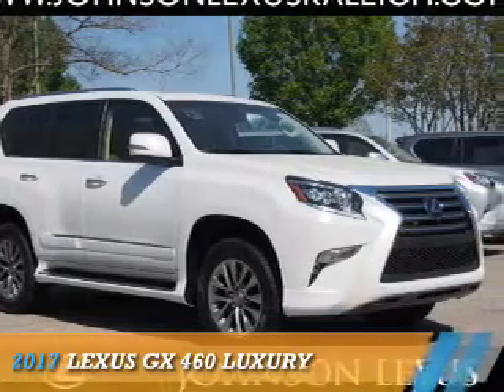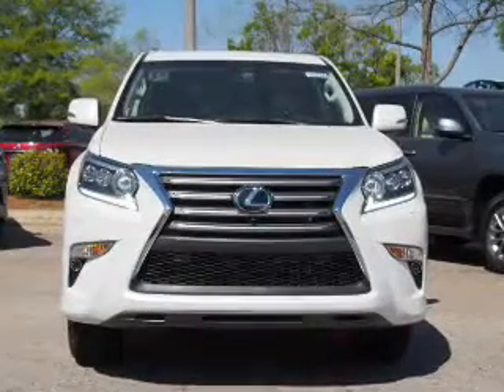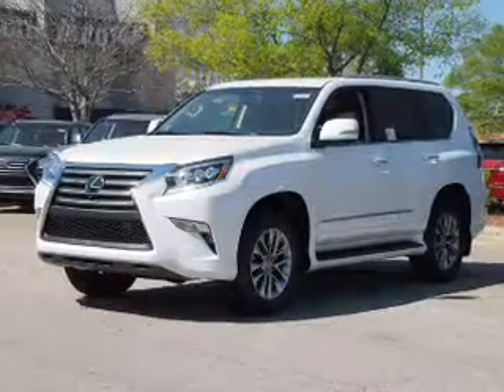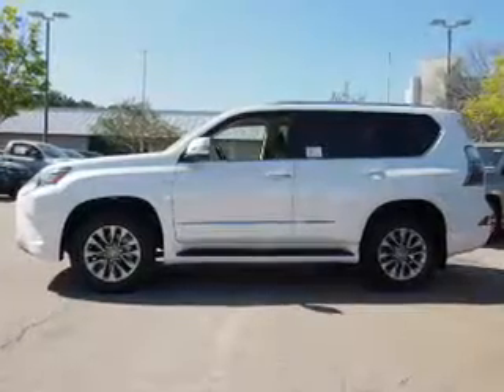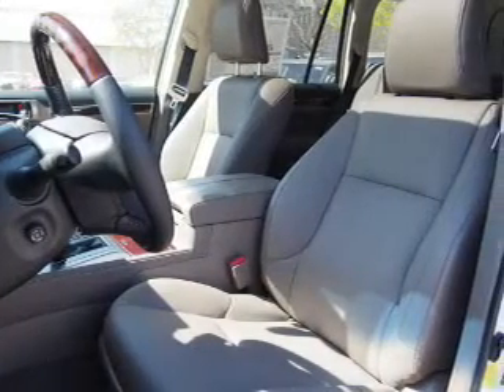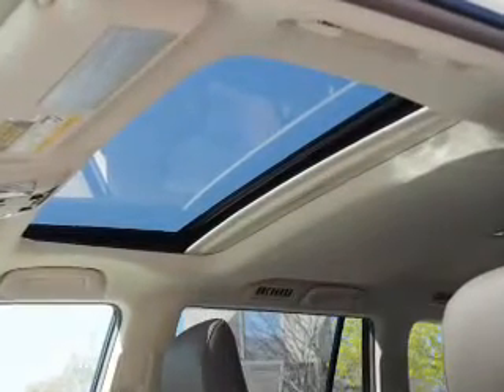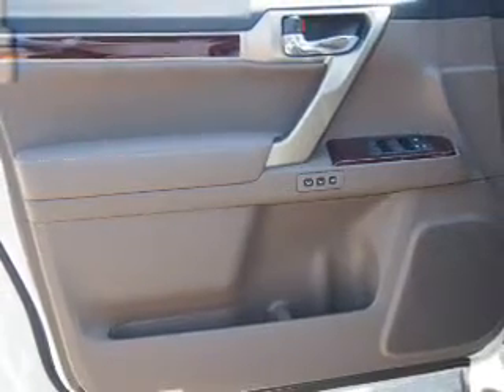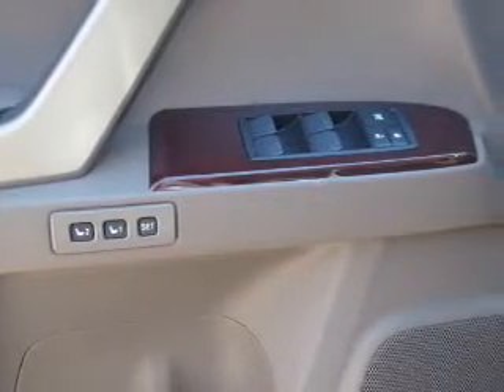2017 Lexus GX 460 for sale in Raleigh NC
2017 Lexus GX 460 for sale in Raleigh NC - Stock # 52134
Year: 2017
Make: Lexus
Model: GX 460
Trim: Luxury
Engine: 4.6 liter 8 Cylindercylinder AWD
Transmission: 6-Speed Automatic
Color:
Mileage: 4
Address:
VIN:JTJJM7FX1H5168750